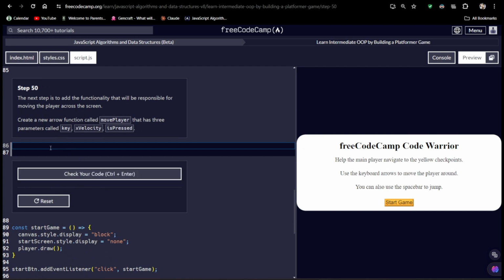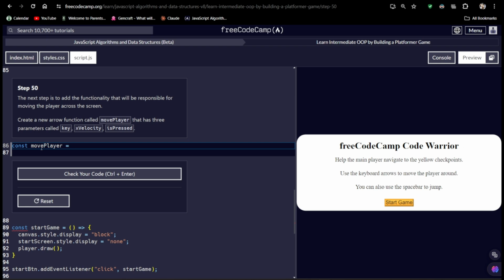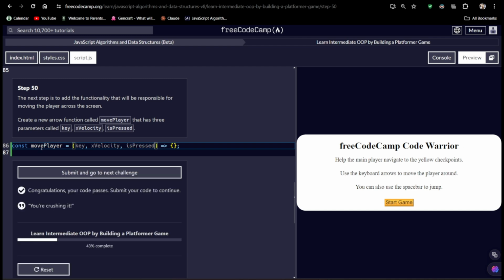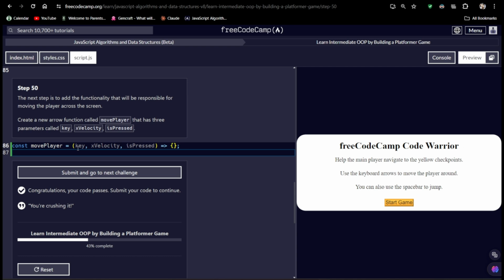Intermediate OOP PlatformerGame 50